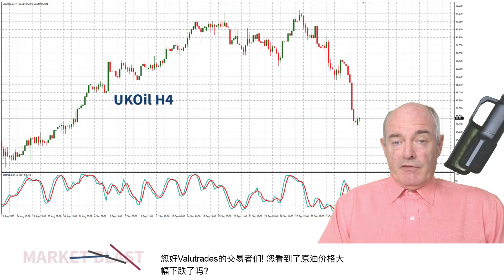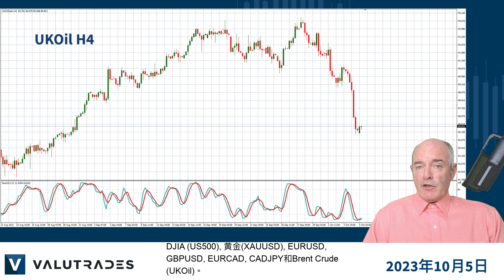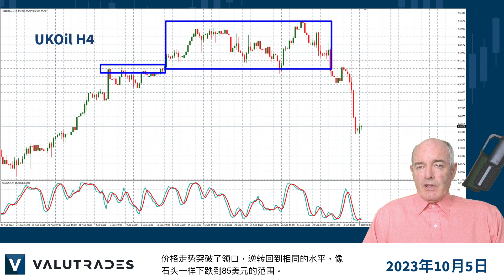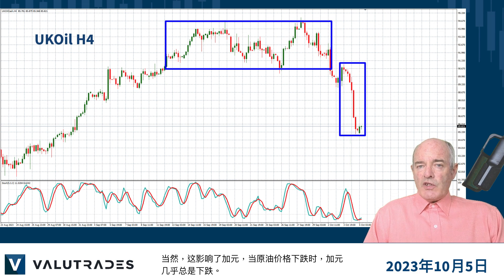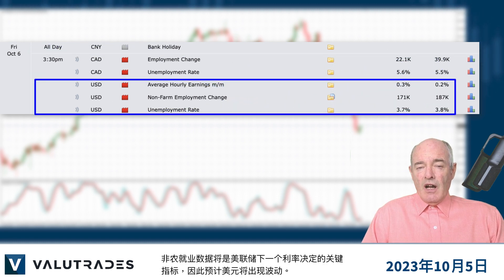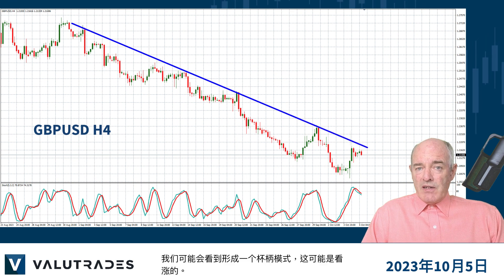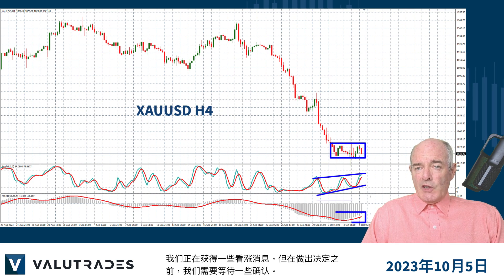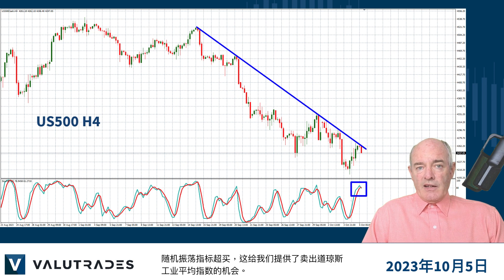关注美国非农就业数据。布伦特原油(UKOil)大幅下跌。做空道琼斯指数(US500)。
您好Valutrades的交易者们! 您看到了原油价格大幅下跌了吗?

我是Brad Alexander,在本周的市场动态基本面分析中,让我们来看看DJIA (US500), 黄金(XAUUSD), EURUSD, GBPUSD, EURCAD, CADJPY和Brent Crude (UKOil)。

几个星期以来，我们一直在谈论原油价格可能出现逆转，现在终于发生了。

在周一时，我们发现布伦特原油的双顶位于每桶90.70美元的领口，这是上个月初的阻力位。

价格走势突破了领口，逆转回到相同的水平，像石头一样下跌到85美元的范围。

从基本面来看，美国汽油消费量正处于22年来的最低水平，再加上美国大部分地区的恶劣天气，抑制了需求。

当然，这影响了加元，当原油价格下跌时，加元几乎总是下跌。

我们将关注加元对的价格走势，但不要忘记明天的加拿大就业数据。

这可能会被美国非农就业数据所掩盖，非农就业数据将是美联储下一个利率决定的关键指标，因此预计美元将出现波动。

我们看到美元在所有货币对上都有所疲软。

对于GBPUSD，我们看到价格走势走向趋势线上方，但要小心。

我们可能会看到形成一个杯柄模式，这可能是看涨的。

让我们关注并确认一下。

我们在EURUSD上看到了同样的情况。

黄金似乎已经停在了1817美元的支撑位上。

我们正在获得一些看涨消息，但在做出决定之前，我们需要等待一些确认。

周一上午，我们在美国股指上发现了一个价格行动缺口，这个缺口被填补了。

我们现在看到价格走势达到趋势线上部，随机振荡指标超买，这给我们提供了卖出道琼斯工业平均指数的机会。

感谢您的收看,不要忘记订阅Valutrades信号,链接将在下面的视频说明中。

目前为止就这样了。祝您在Valutrades交易愉快,我们下次再见。